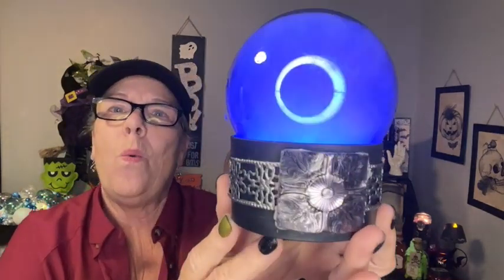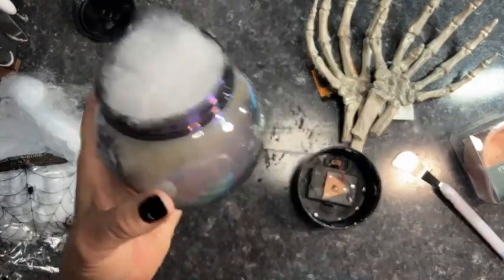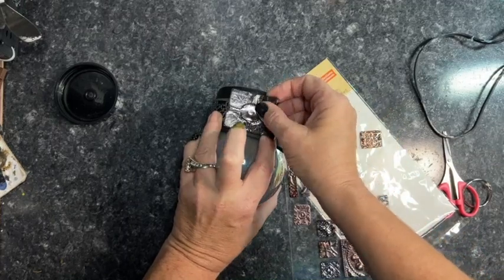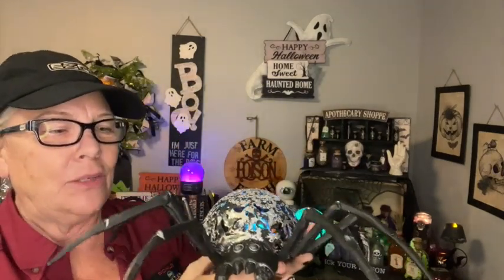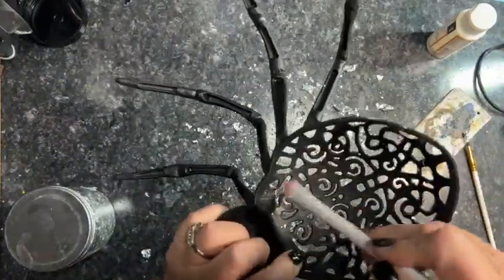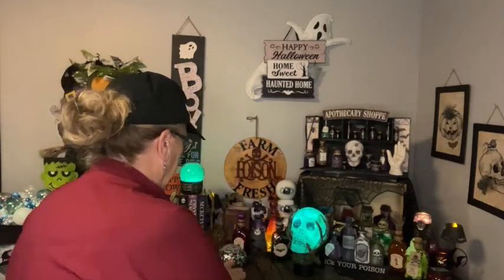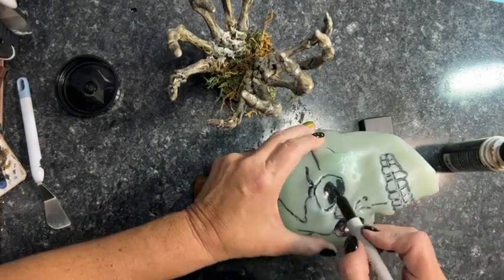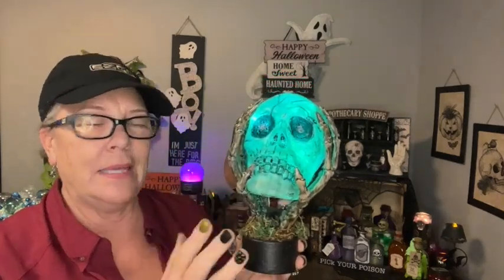DOLLAR TREE HALLOWEEN DIYS, Themed Thursday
This video is about DOLLAR TREE HALLOWEEN DIYS, Themed Thursday
3 light up Halloween decorations.
My channel is ALL DollarTree and only Dollar Tree! No need to run to different stores!
My hauls are larger than any other channel. Humongous, outrageous, gigantic hauls!
I upload at least 4 times a week. I use only Dollar Tree items. You can one stop shop for the crafts, upscales and DIYs!
“Totally Easy Tuesdays”, crafting so easy even the non-crafters can do them!
“Wild Wednesdays”, where you never know what kind of Dollar Tree video you will get! Wild Wednesdays are not every week!
“Themed Thursdays” is DIYs with a theme. Still fairly easy crafts and all supplies come from the Dollar Tree!
“Foodie Friday’s” / The Beannies and Robes Show are all about Dollar Tree food reviews. Let’s do some taste testing, comparisons, price bargains and cooking!
“Shopping Saturday’s” are Dollar Tree Hauls that show you the treasures, price comparisons, gift ideas and diy inspirations.
My moto is, “A dollar and a quarter people, a dollar and a quarter!”.

Amy R. / Bella’s Bargains
5301 S. Superstition Mountain Dr.
Suite 104 #139
Gold Canyon, Arizona 85118

I encourage all of you to use your imagination and hopefully be inspired to create by watching my videos.